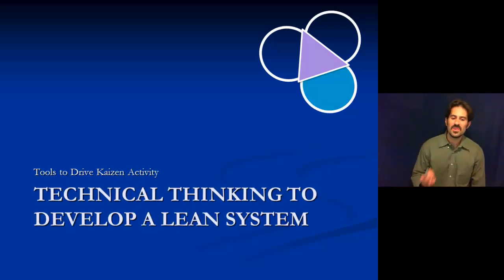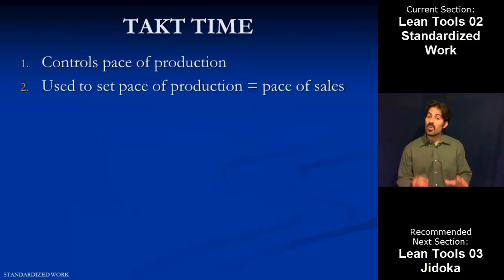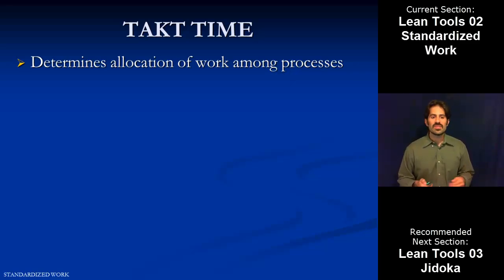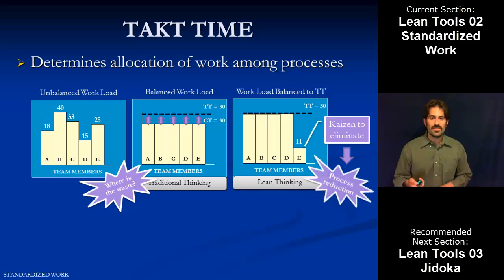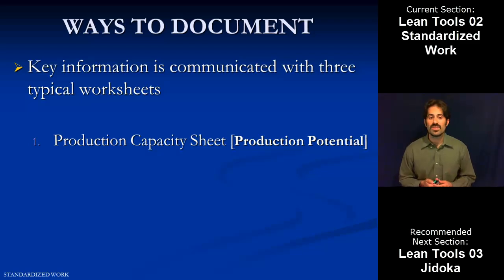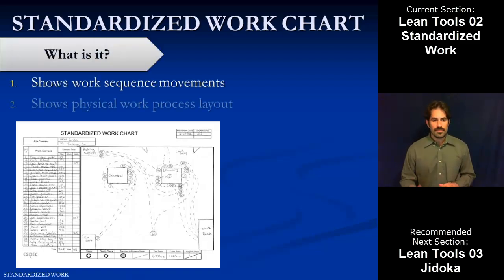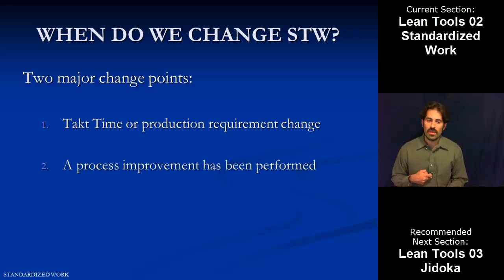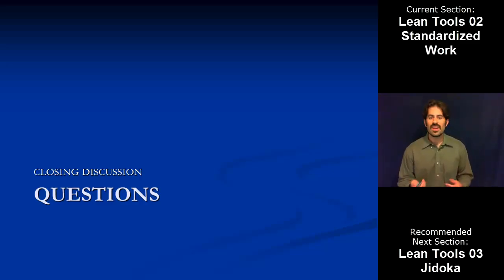Technical Lean Tools 02: Standardized Work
Module: 05 Technical Lean Tools
Section: 02 Standardized Work (STW)

Course Description:

This section covers the concept of Standardized Work (STW). This is a series of lean tools built around a combination of best practices and Takt Time (the tool used to set the pace of production equal to the pace of sales). Several different Standardized Work forms are reviewed with an investigation of form/function. The role of Standardized Work in driving Kaizen activity is also discussed.

Material covered in this section:

    What is Standardized Work
    Takt Time
        How to create
        How to structure processes
    Production Capacity
    STW Table
    STW Chart
    Standardized Work summary

Standardized Work is an integral component of any lean system. It is an invaluable tool used to design processes, visualize ahead/behind condition, and drive kaizen activity. This section is designed to provide exposure to specific methods of documentation as well as communicate the ways in which Standardized Work supports a lean organization.